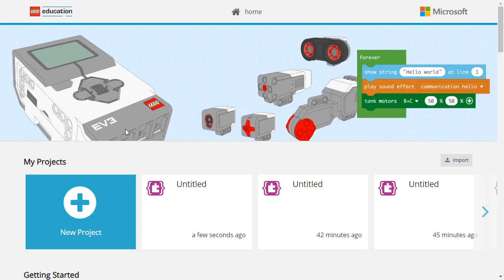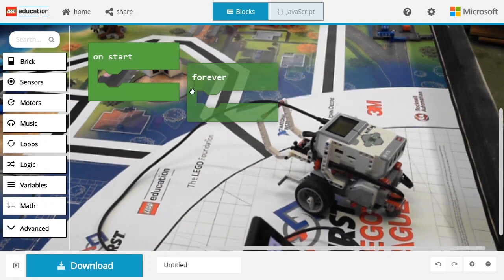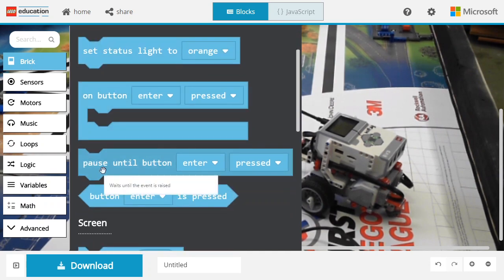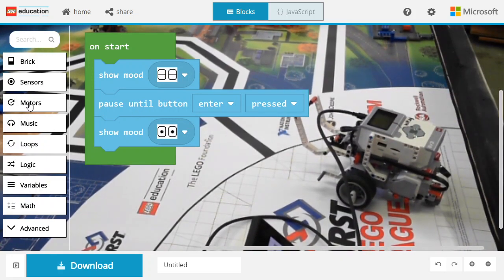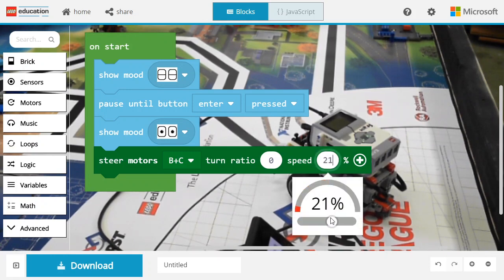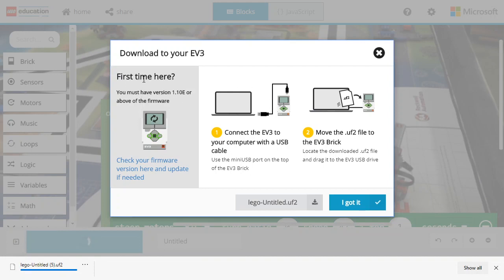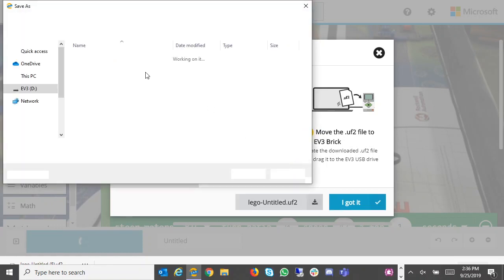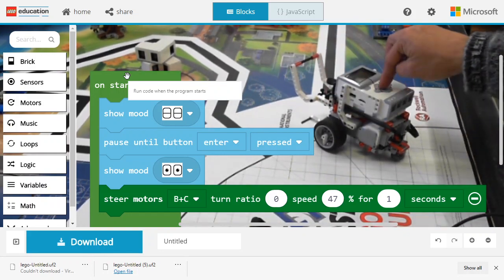MakeCode / FLL /City Shaper: Crane Mission challenge 1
Using to solve the FLL City Shaper Crane challenges.